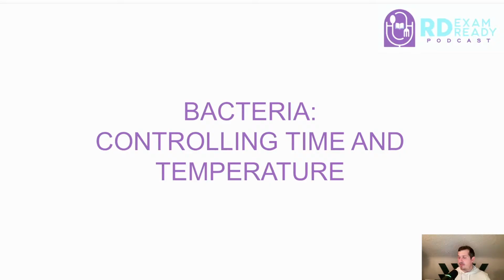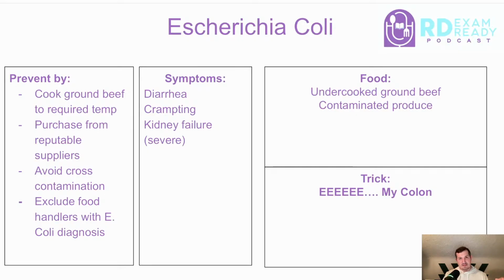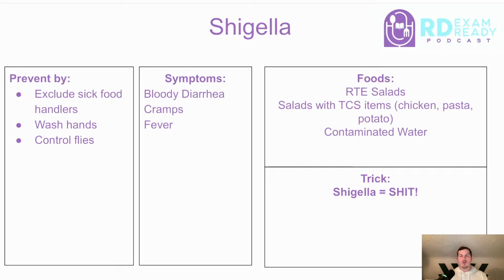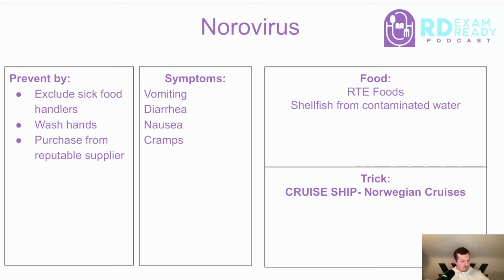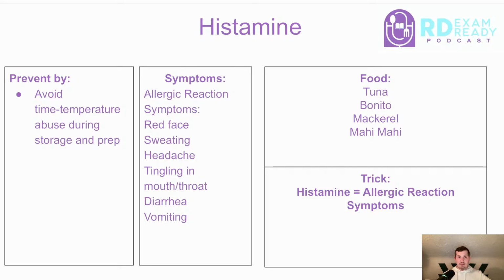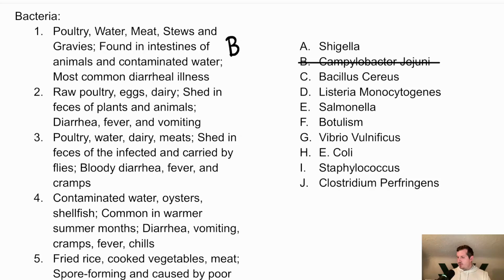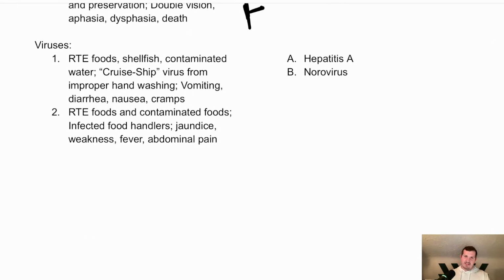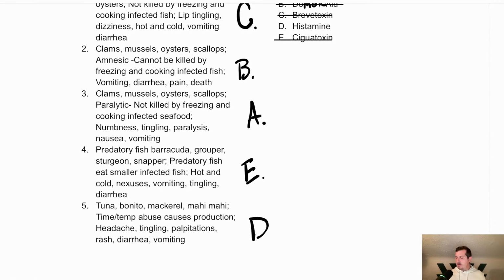Food Borne Illnesses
Join us for RD Exam Ready Live as we review Food Borne Illnesses for exam day! We'll do some review and practice questions on this topic.

Happy Studying, RD2Be 💙